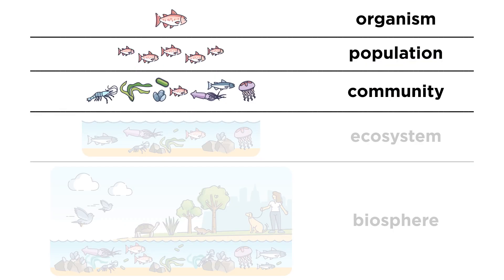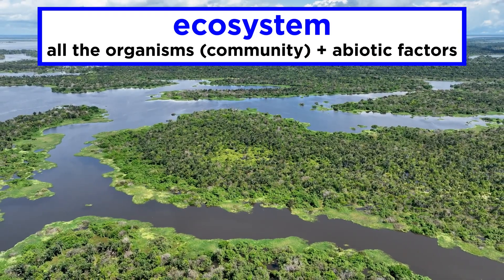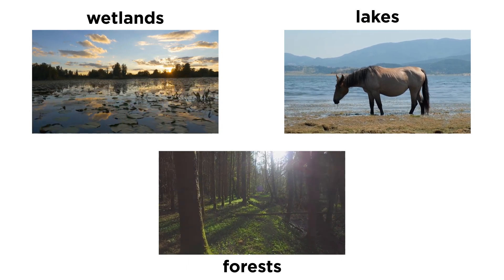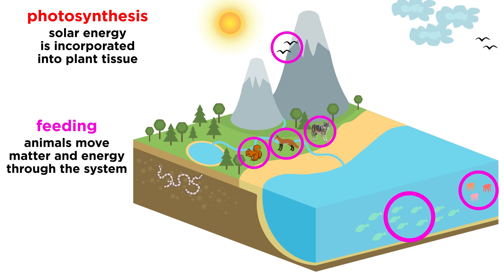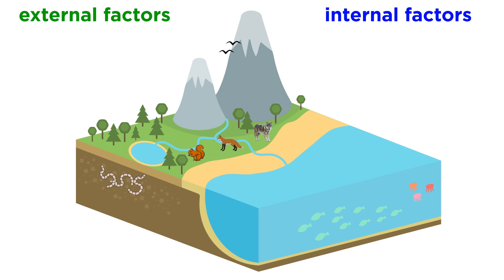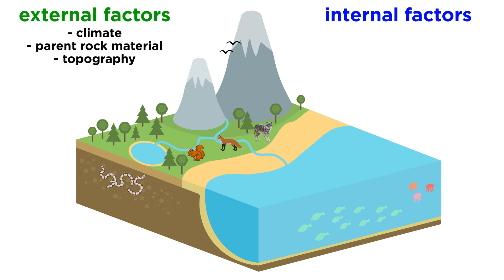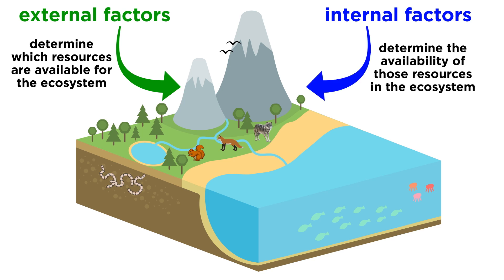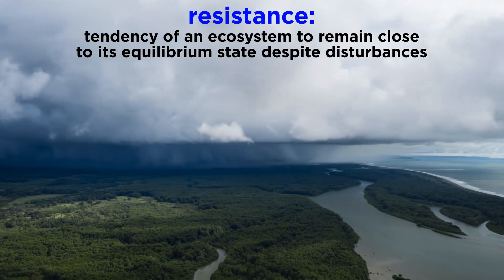Scales of Ecology Part 3: Ecosystems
After examining organisms, populations, and communities, it's time to move on to the ecosystem. An ecosystem consists of all the organisms in an area, meaning the entire community, as well as all the abiotic factors that influence the community. So we are looking at energy flow, the recycling of nutrients, landscape, and weather. The three broad categories of ecosystem are freshwater, ocean water, and terrestrial, and within these categories there are specific types, like wetlands, lakes, and forests. Let's get a look at them now!